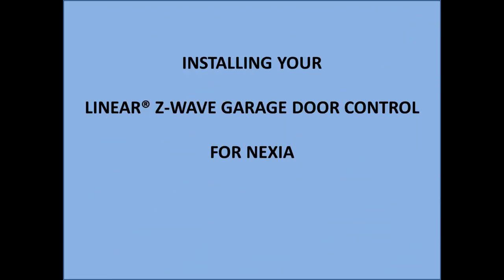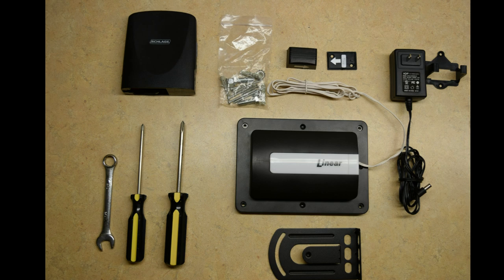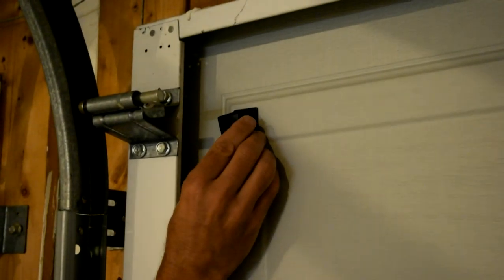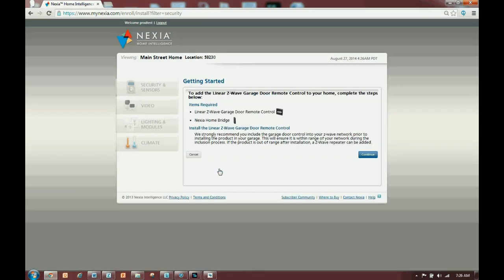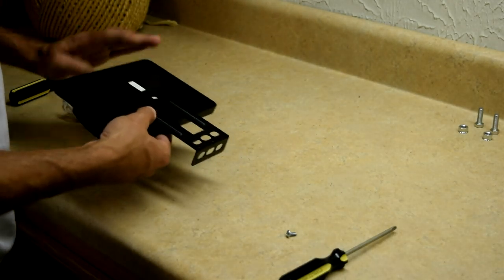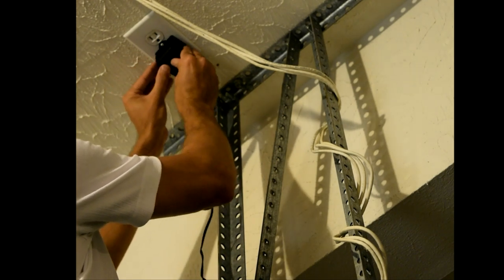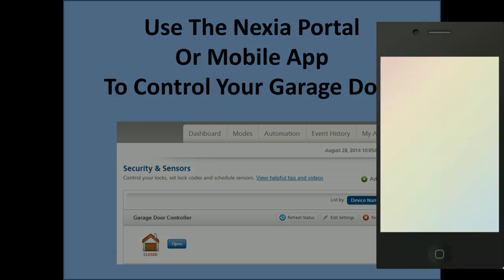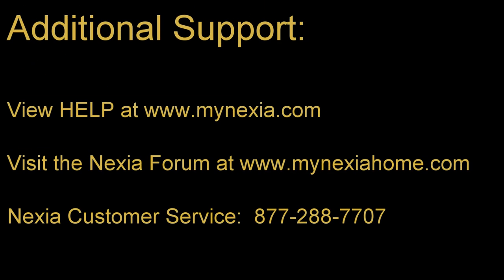Linear Garage Door Controller For Nexia - Portal Inclusion & Installation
Tutorial for including the Linear Z-Wave Garage Door Controller into Nexia Home Intelligence using the Nexia web portal, and how to install the controller onto your garage door.